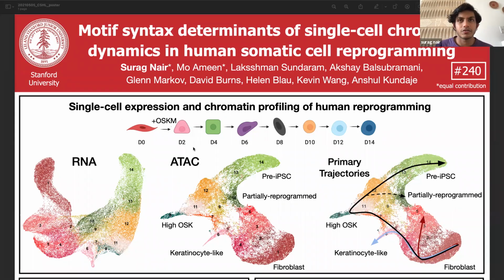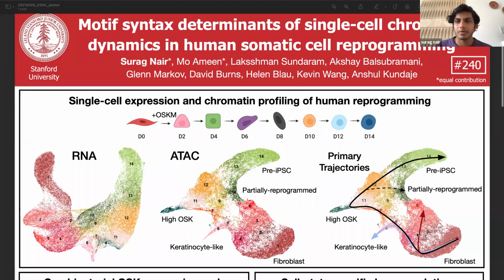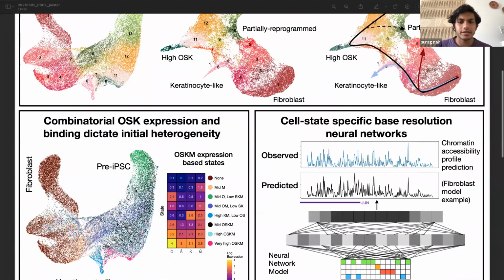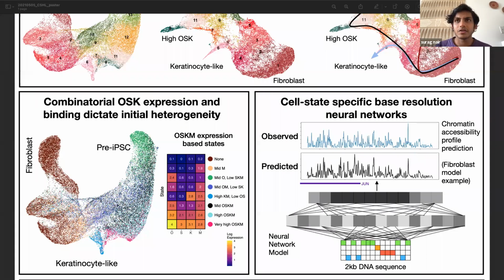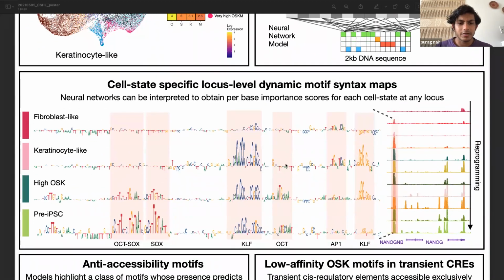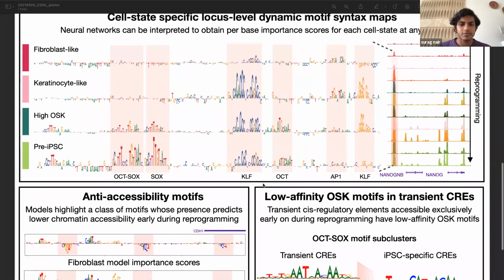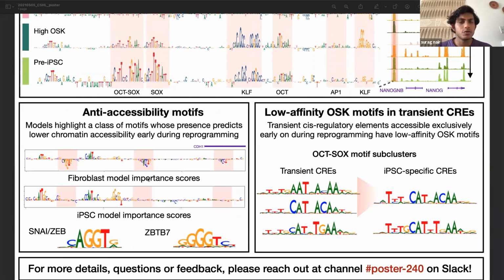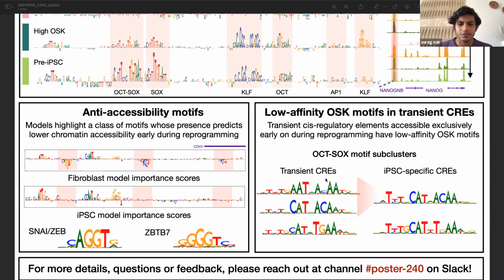Motif syntax determinants of single-cell... - Surag Nair - RegSys - Poster - ISMB/ECCB 2021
Motif syntax determinants of single-cell chromatin dynamics in human somatic cell reprogramming - Surag Nair - RegSys - Poster - ISMB/ECCB 2021